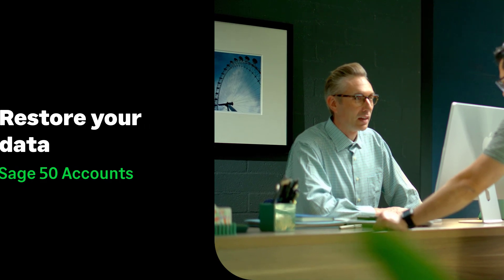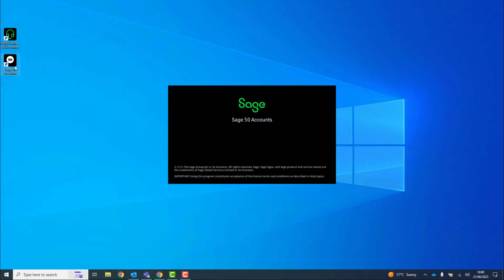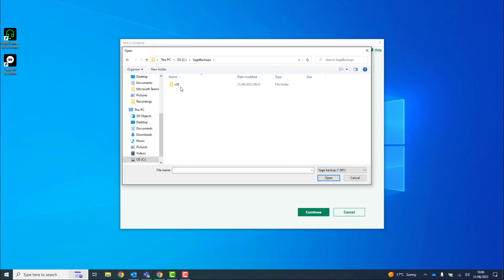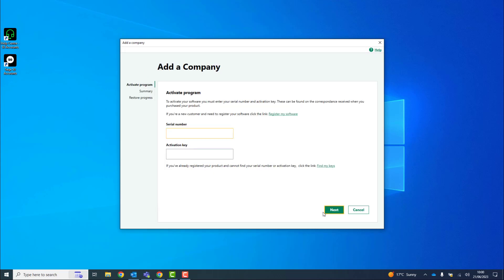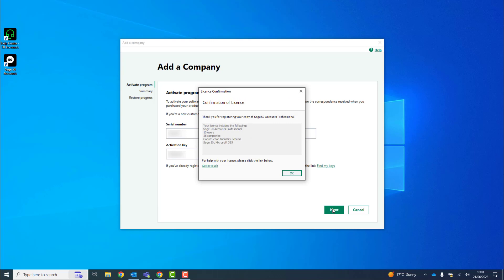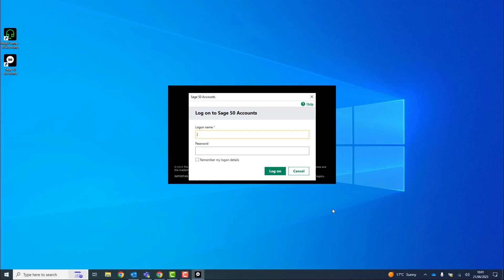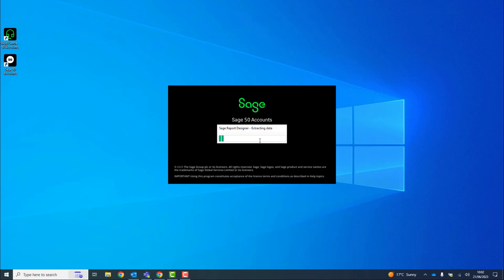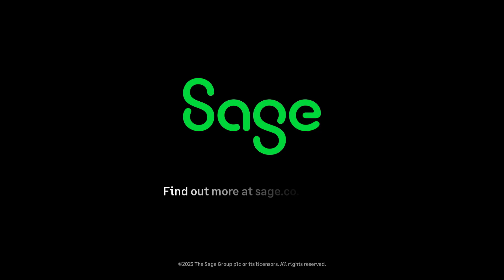Sage 50 Accounts (UK) - Restore your data